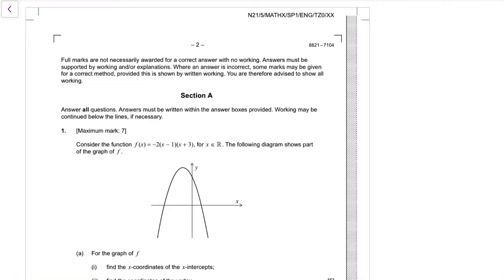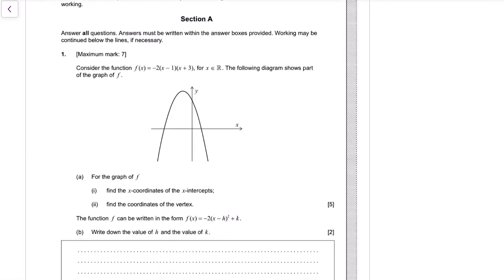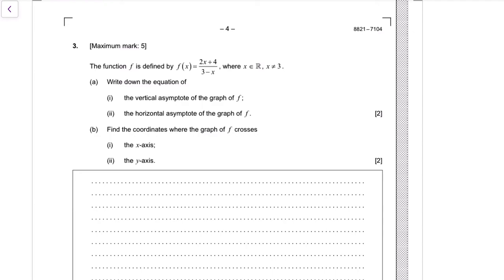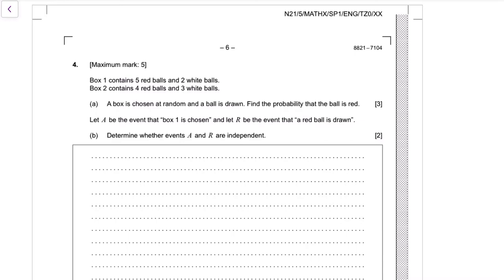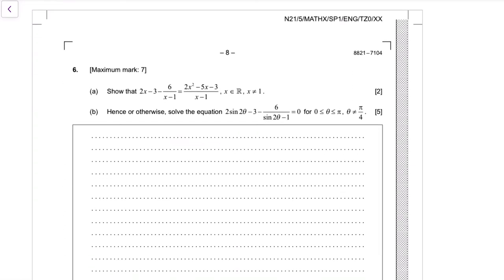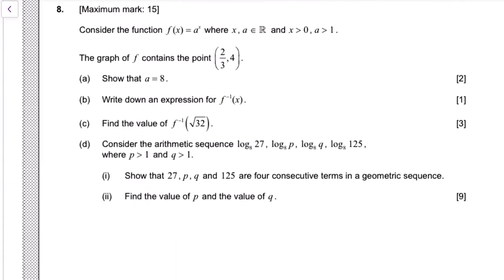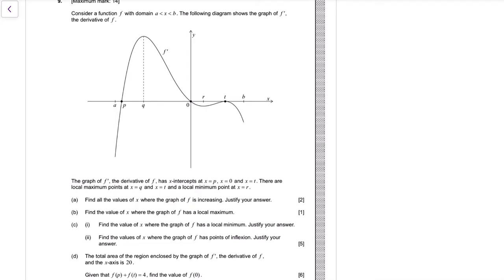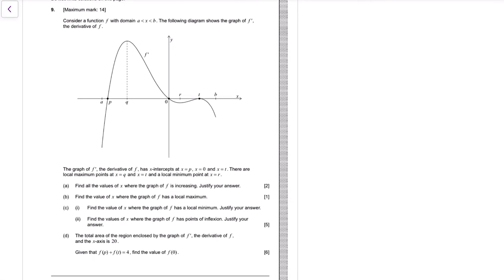IB Math AA SL 2021 Nov TZ0 Paper 1 Preview